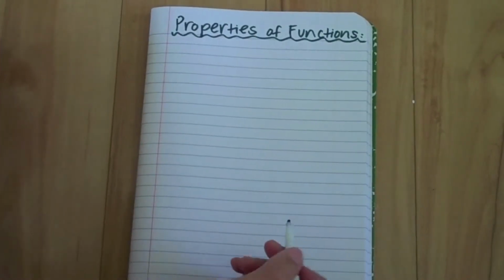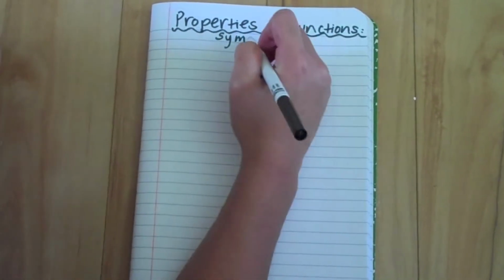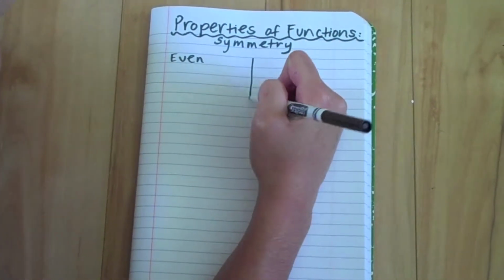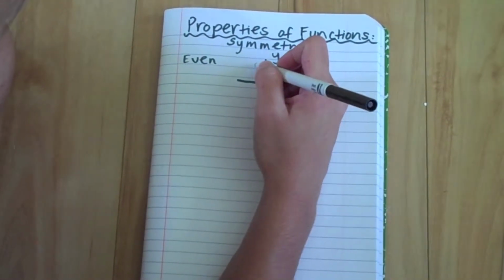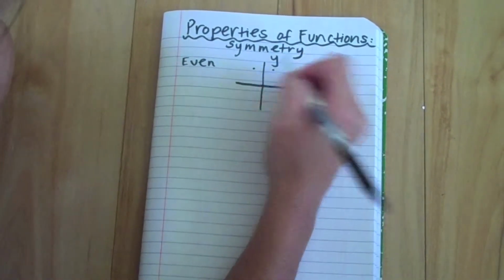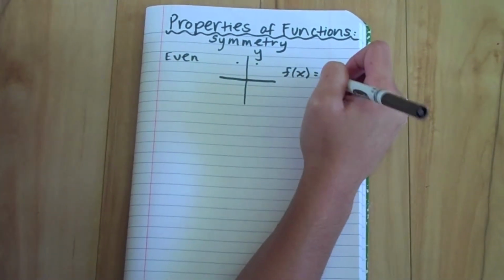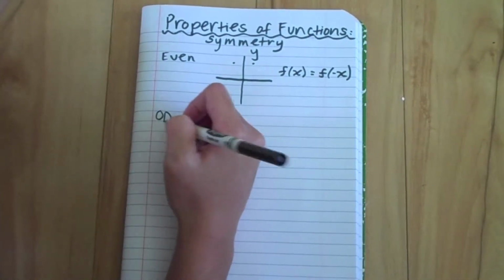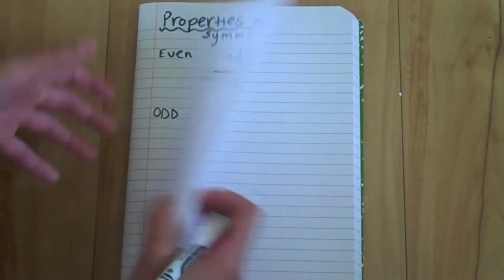Precalculus- Symmetry Teaching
Precalculus project- Properties of Functions (Symmetry)